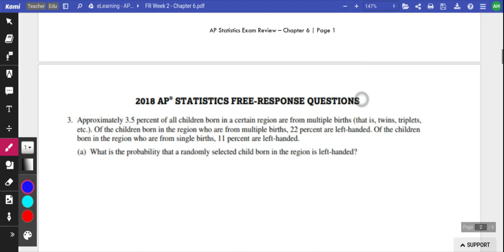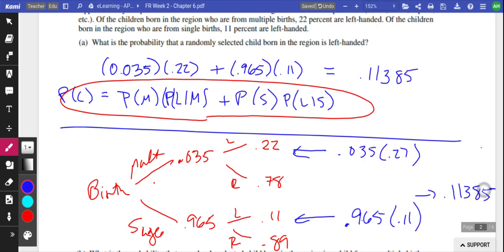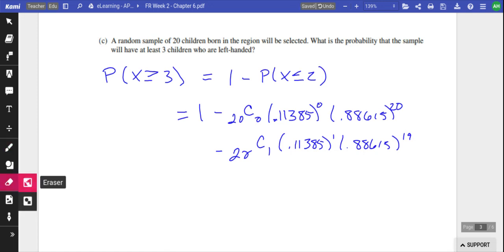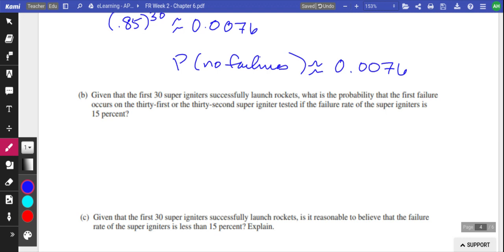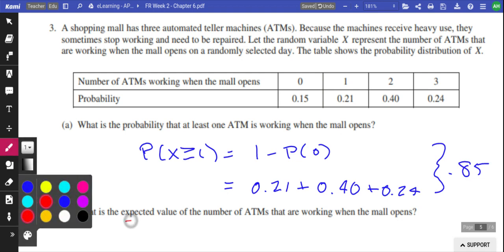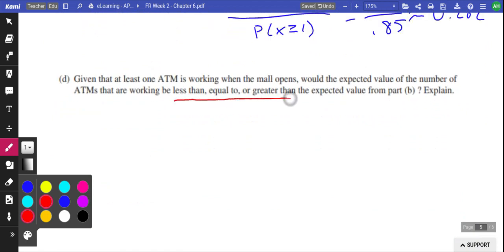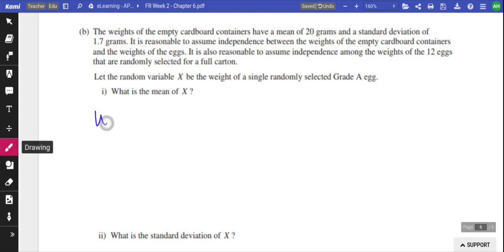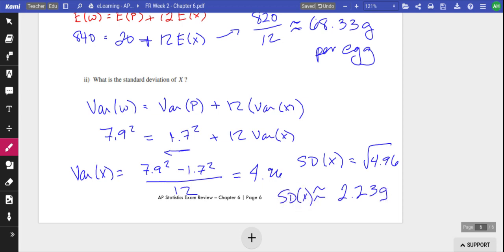Random Variables FRQ - Review of Written Problems - AP Stats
Running through the three problems from Chapter 6 of the Practice of Statistics from the Hayes and Mallon 3-Week Review of AP Statistics.